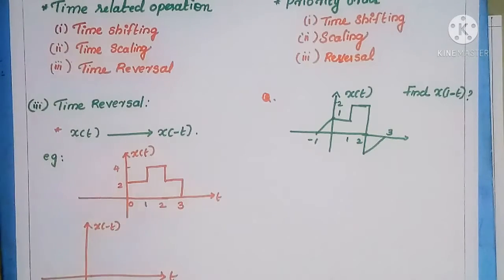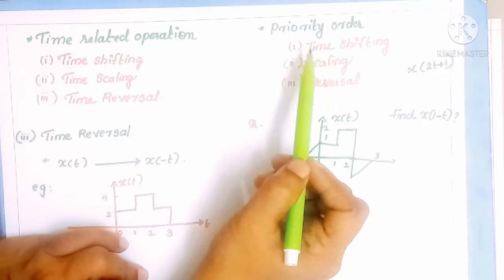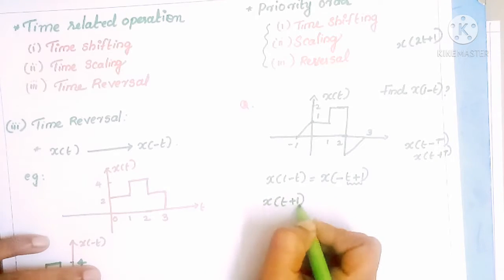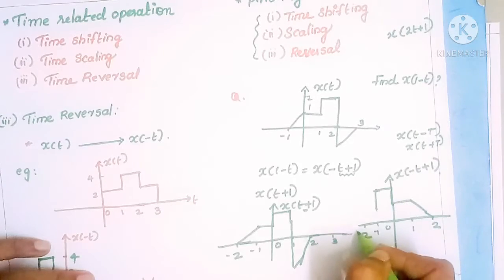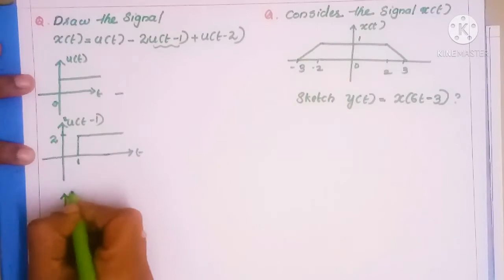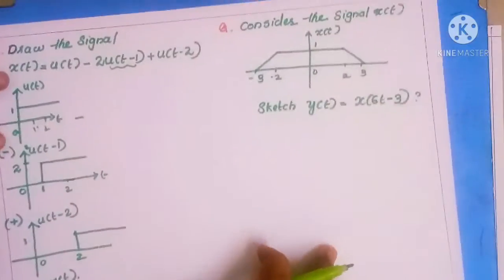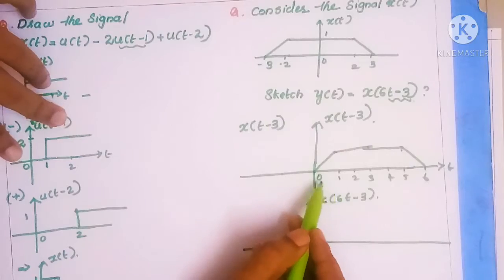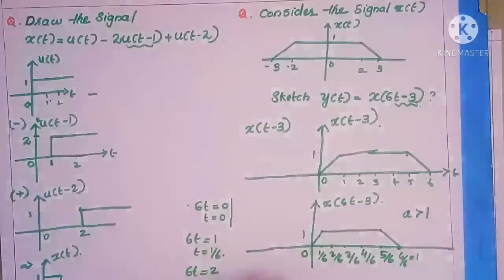Time reversal & problems *operations on signals(part 3)**signals and system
*Time reversal

*Problems